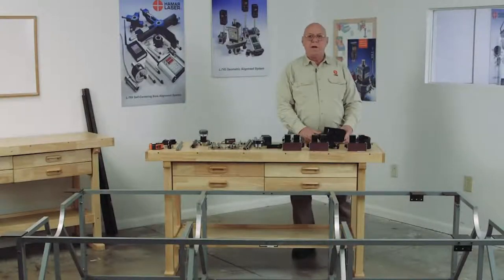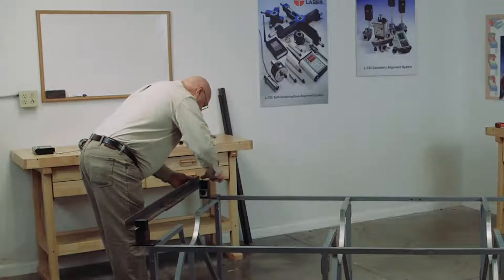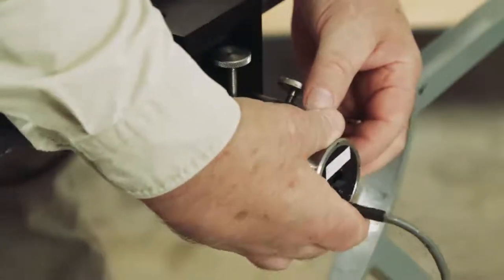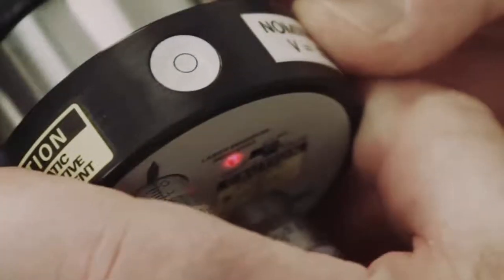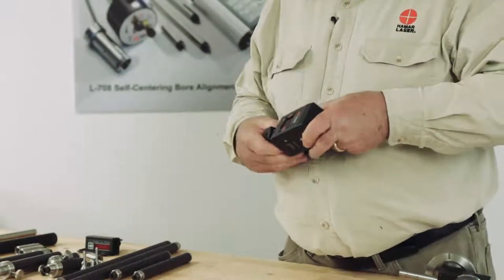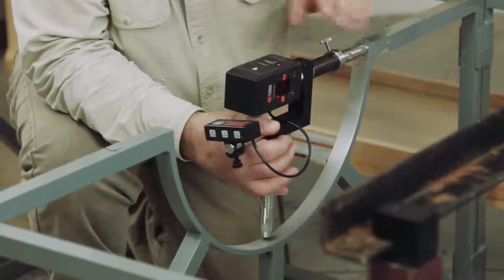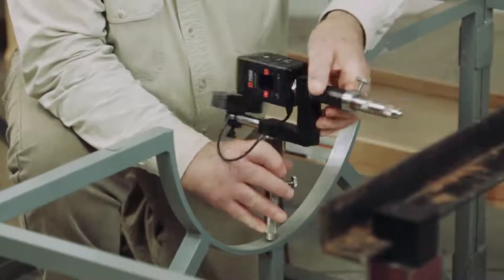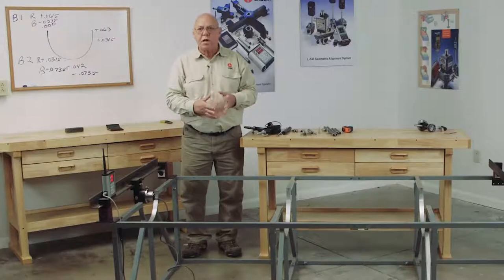Steam Turbine Bore Alignment with L-706 Bore Alignment System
HLI Training video showing how to use the L-706 Bore Laser on steam and gas turbines to check the alignment of half bores, including:
- How to set up the A-502A Half-Bore Target Fixture using the A-501 Bore Sweep Unit.
- How to set up the A-502L Half-Bore Laser Fixture using the A-501 Bore Sweep Unit.
- How to install and use the T-218T Turbine Bore Target and R-1307-2.4ZB 2-Axis Readou.
- How to "buck-in" the L-706 Bore Laser
- How to use the A-1511 Wand Bore Fixture with the A-1519-2.4ZB 2-Axis Turbine Target to take data and how to perform the simple calculations to the data.  These are nearly identical to the calculations done when using a piano wire.